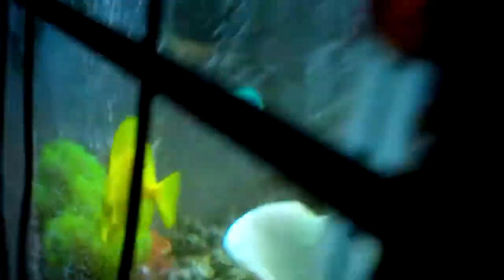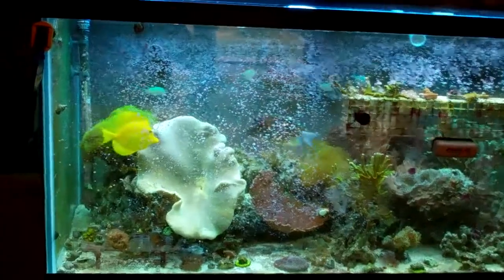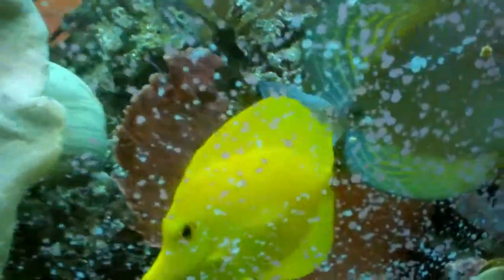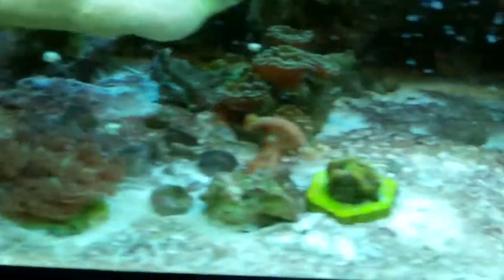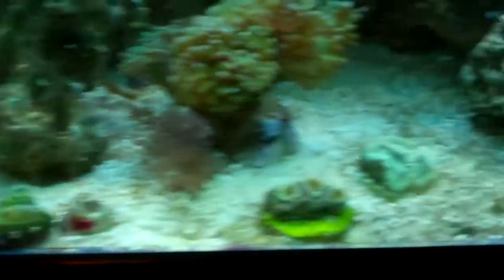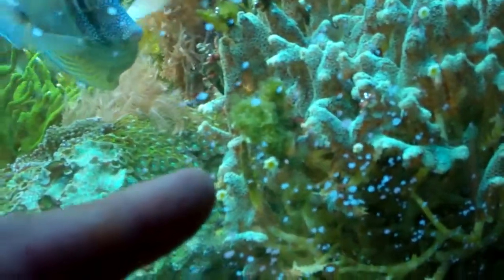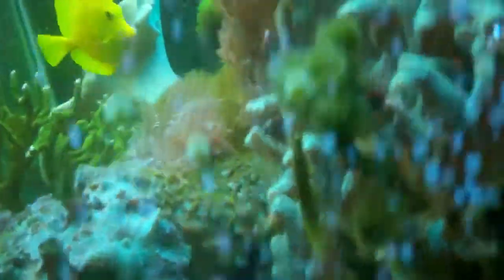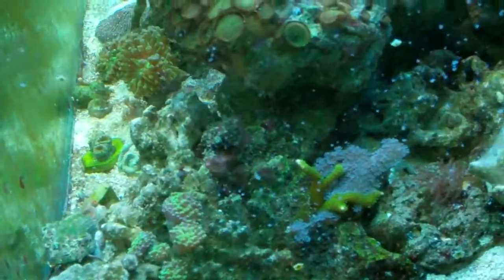Floyd's UAS Test, 2012-06-06 Part 4